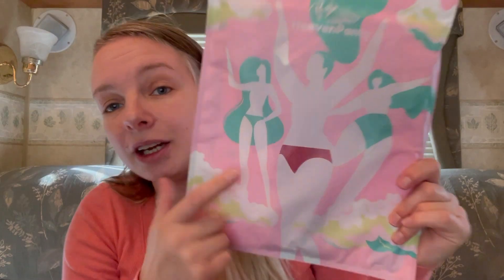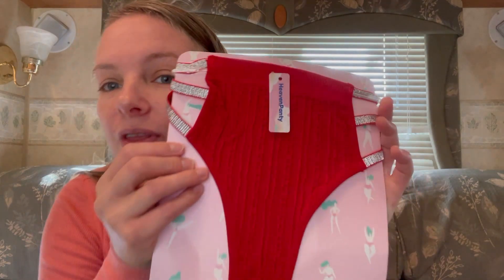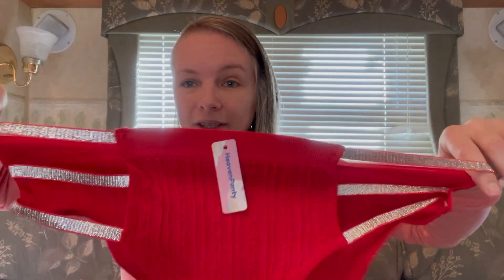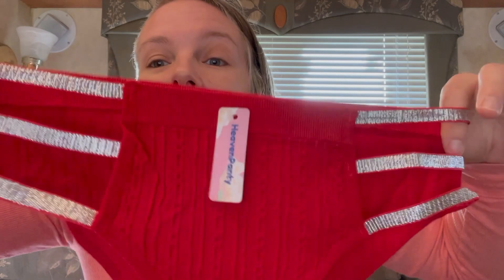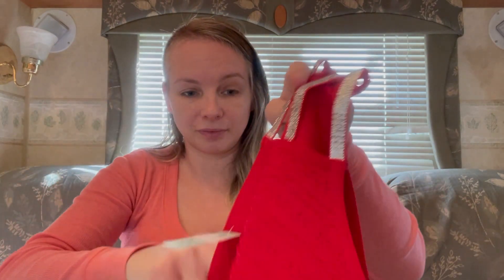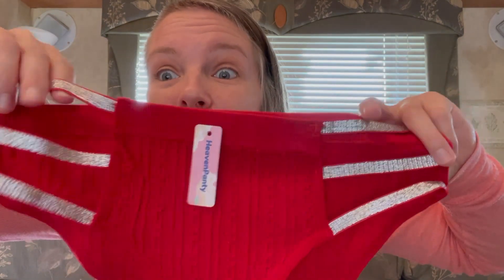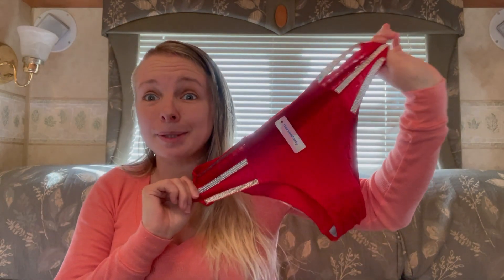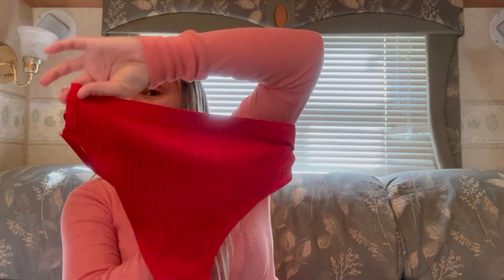HeavenPanty - Underwear Subscription - November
So here are my HeavenPanties for the month of November! 😁